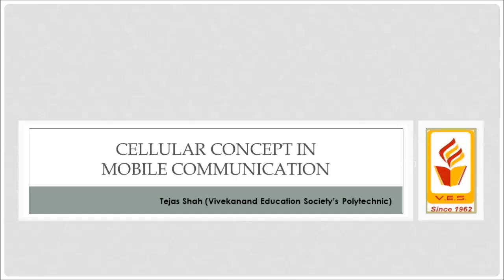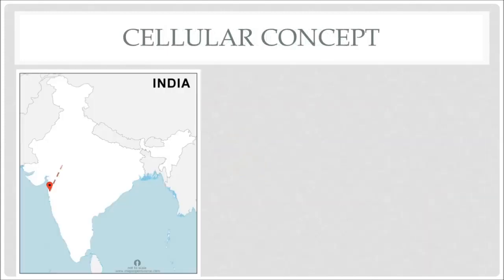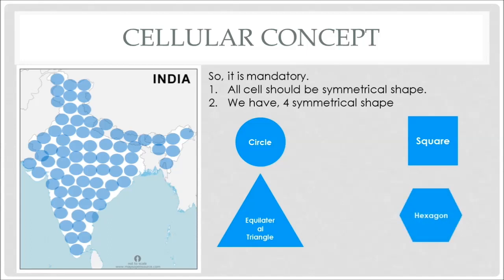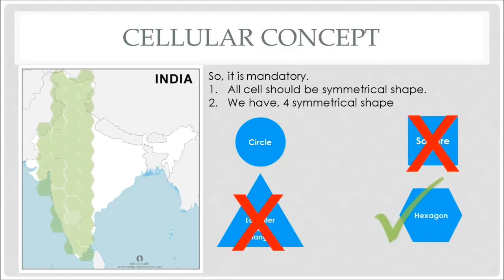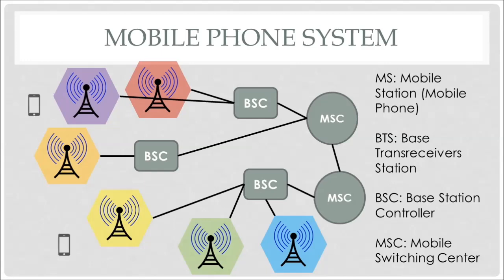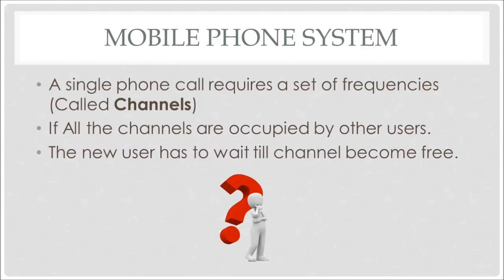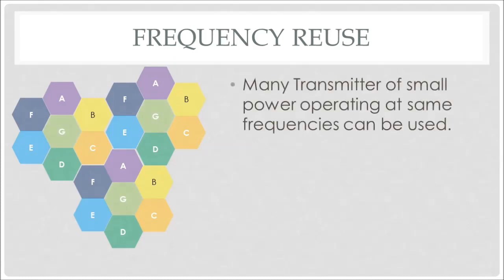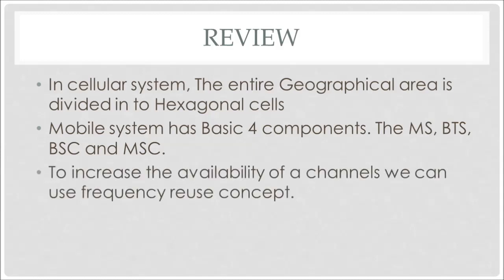Mobile communication | Cellular concept | Frequency Reuse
This video lecture gives you the brief overview about the mobile communication. Also the need and use of frequency re use.

Contents:

Cellular concept
Mobile Phone System
Frequency Reuse.